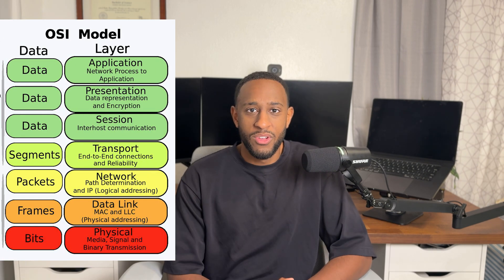The OSI model - A Network Engineer's Breakdown